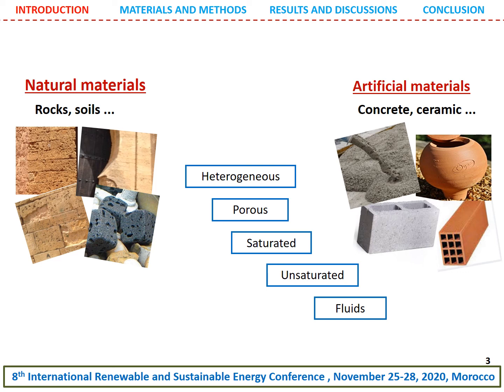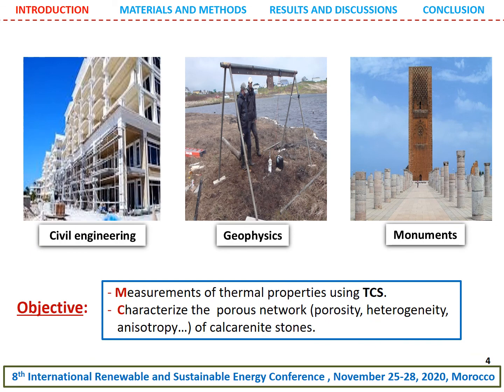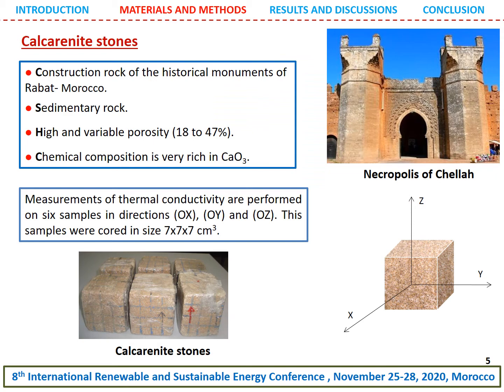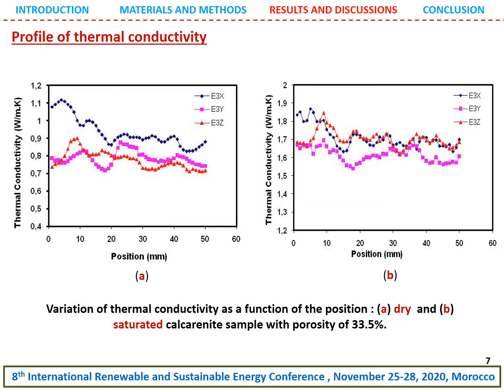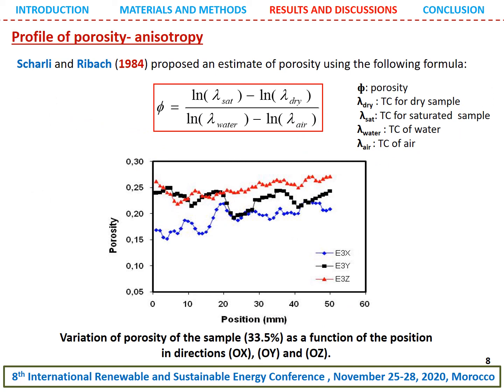458 - Microstructural Characterization of Calcarenite Stones by Thermal Conductivity Scanning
Abdelaali Rahmouni, Najib Benzakour, Abderrahim Boulanouar, Younes El Rhaffari,  Abderrahim Samaouali, Yves Géraud, Abdellah Rezzouk
Presented in:
8th International Renewable and Sustainable Energy Conference
Workshop 4 - Energy Efficiency in the Buildings and Construction Sector
Presented by:
Abdelaali Rahmouni
Faculty of Sciences Dhar El Mahraz, Sidi Mohamed Ben Abdellah University,
Fez, Morocco

Abstract:
The present work deals with the use of a non-destructive method, Thermal Conductivity Scanning (TCS), to measure the thermal properties and to characterize the porous network (porosity, heterogeneity, anisotropy…) of calcarenite stones that are characteristic in historical monuments. The results show that the measurements of thermal conductivity allow access to the porosity on one side of calcarenite stone and it is characterized by a strongly heterogeneous structure."